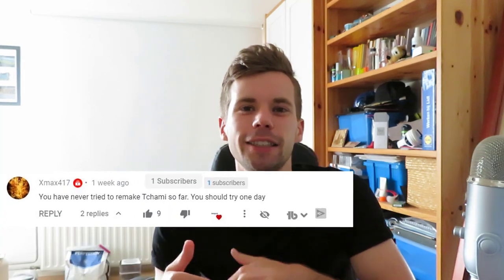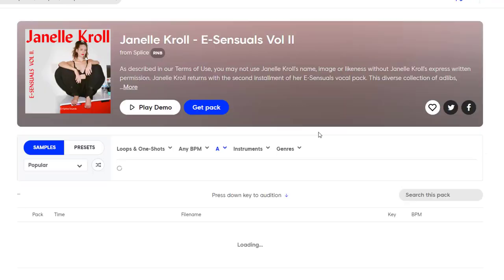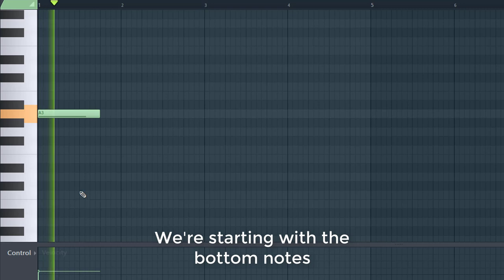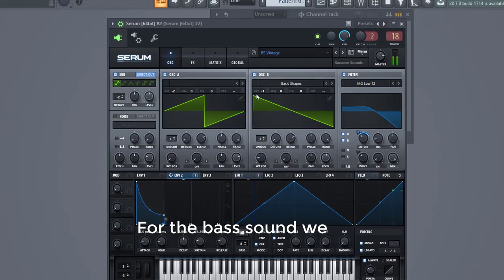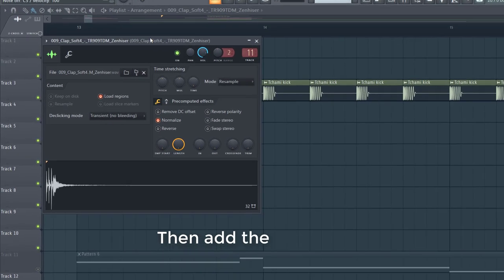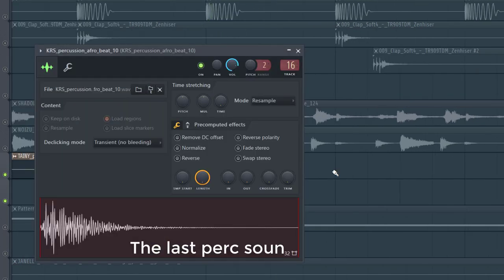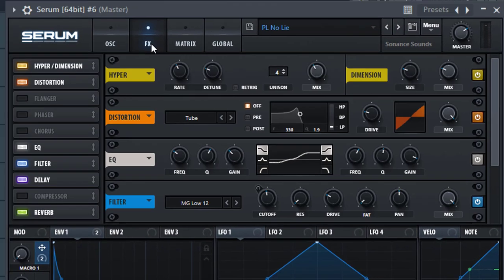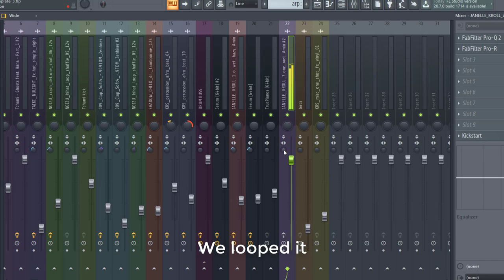How To Tchami Style Drop - FL Studio 20 Tutorial [Presets and Project]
In this Tutorial, I will show you How To Make a track like Tchami. We'll be making a Future house track from scratch. We'll be creating the Tchami bass, the Tchami vocal, and the drums in the style of Future House. We took Tchami's tracks Proud, Adieu and Ghosts as reference